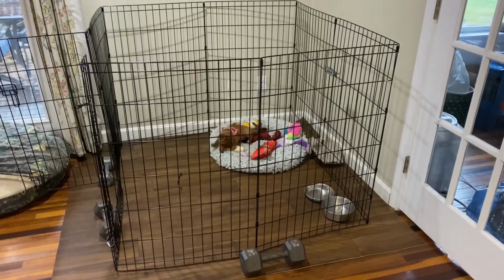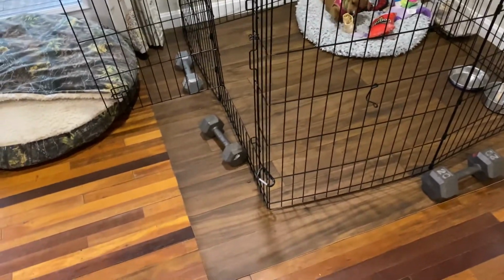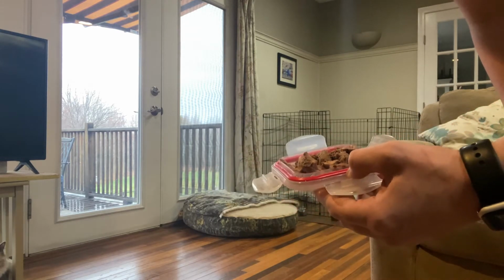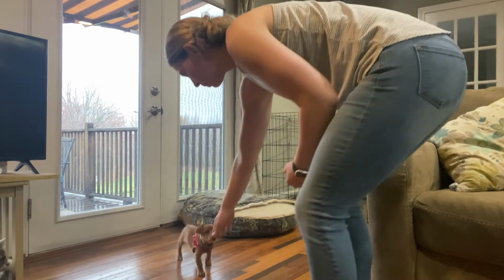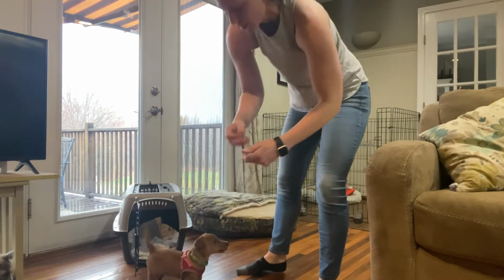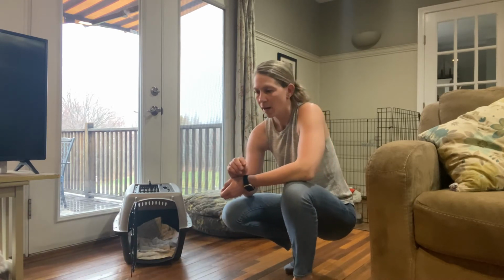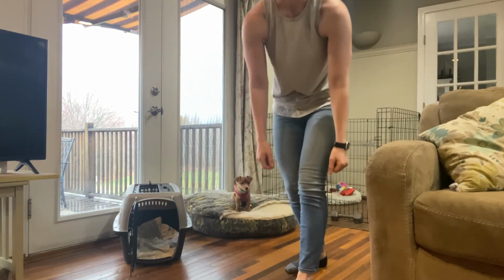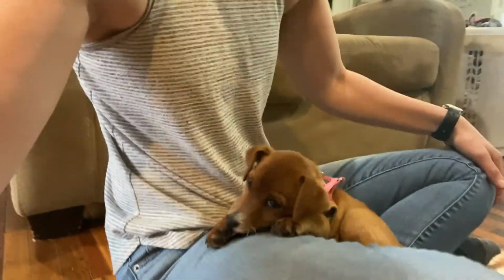Polished Puppy Graduate - Maze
In this video, we demonstrate what our client's puppy "Maze" has learned during 4 weeks of training. She was enrolled in our Polished Puppy Kindergarten Training. This training is done between weeks 8-12 and is a boarding situation. If the client lives close enough, they are welcome to visit the puppy throughout its training.

We train all of our puppies with positive reinforcement. We are 100% force-free. The puppies learn by being rewarded for good behavior. We reinforce good behavior.

All of the puppies who go through our 4-week training learn the basics. No tricks. The basics include:

Sit (verbal and hand command)
Down (verbal and hand command)
Come (verbal and hand command)
Stay
Leave It
Touch
Place
Trade
Kennel
Loose leash walking
Socializing
traveling comfortably in the car
sleeping 7-8 hours a night in a crate
House Training